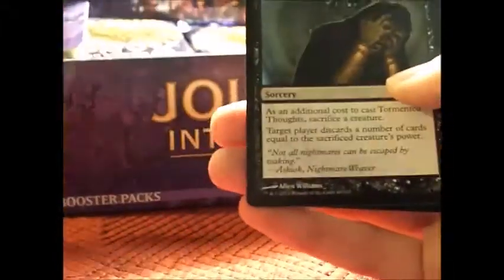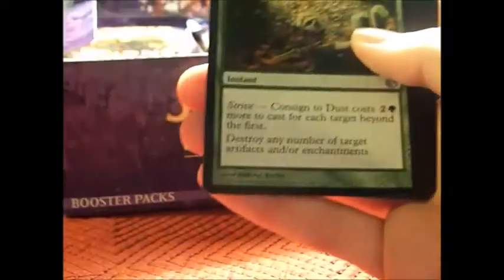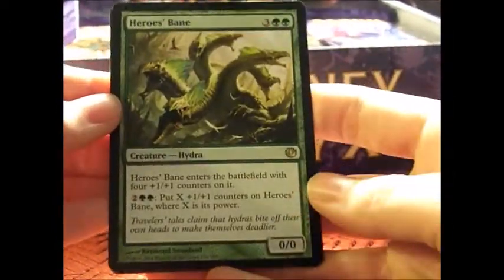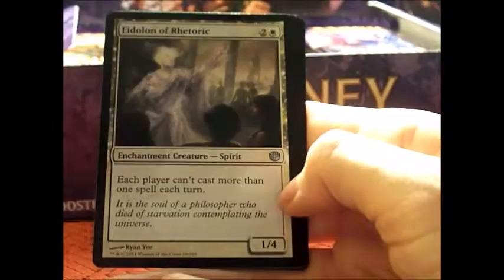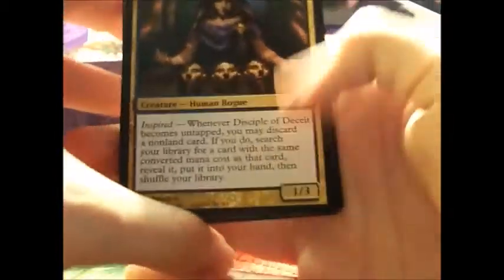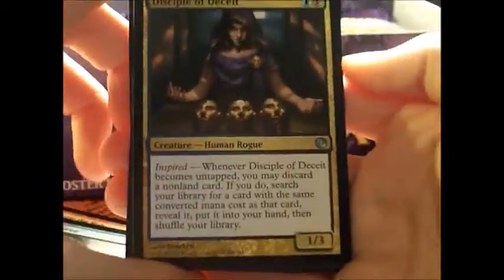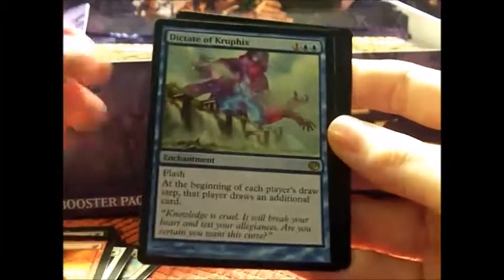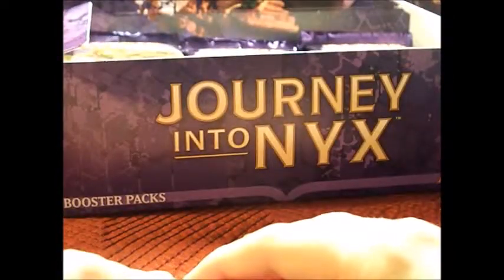Journey into Nyx Booster Box Opening! Part 1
Part 1 is great but part 2 of this video is the BEST but all parts of this booster box opening was amazing!